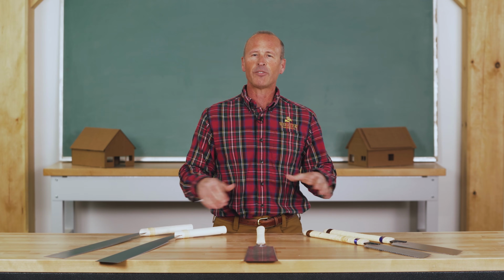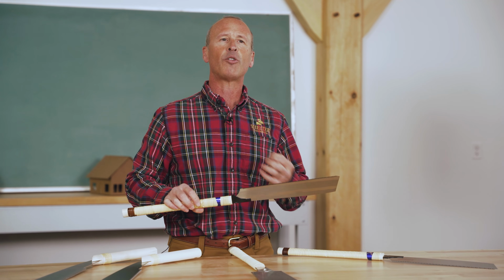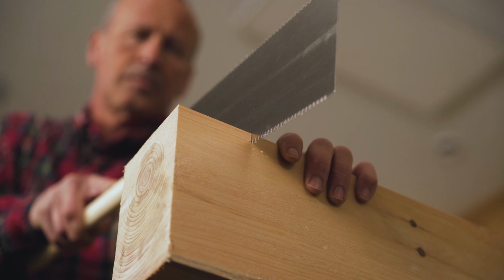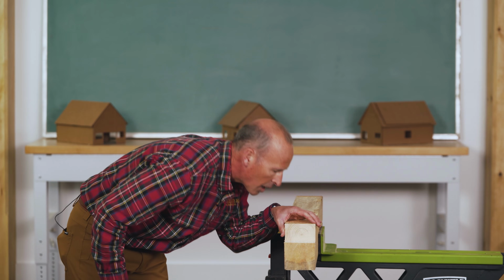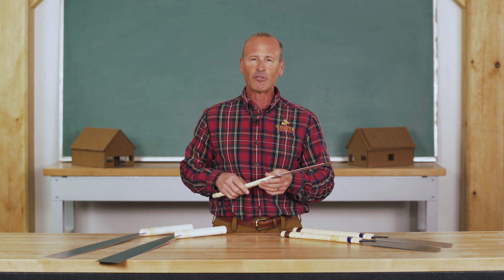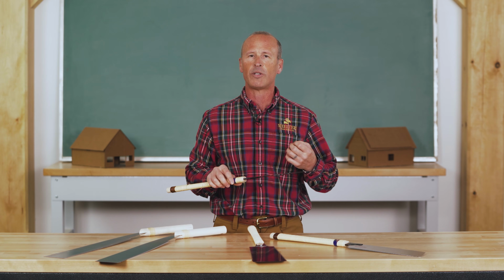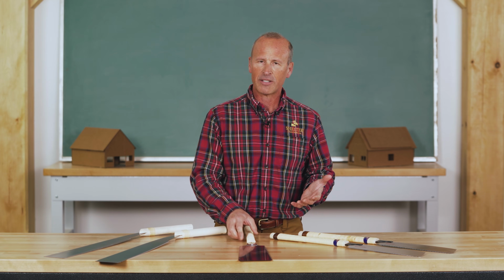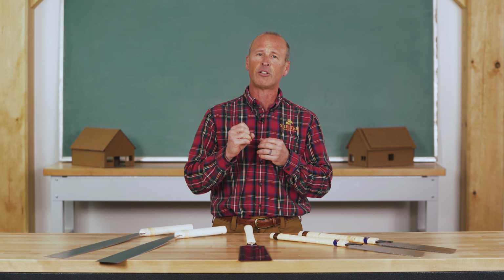Crosscut vs rip cut saws: Understanding the difference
Having the proper tool for the job is essential for excellent woodworking. In this video Gaius discusses the difference between a cross cut and rip cut, the saws that make each cut and why they work well for their given cutting direction.